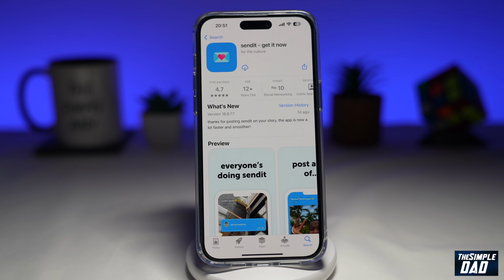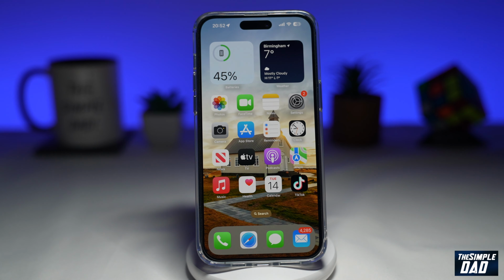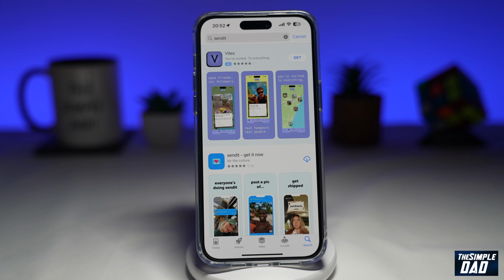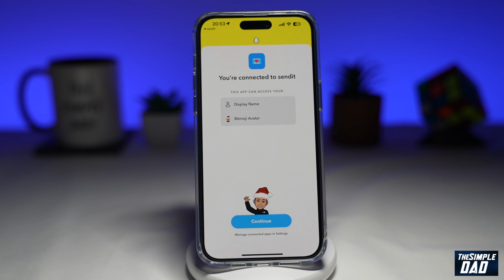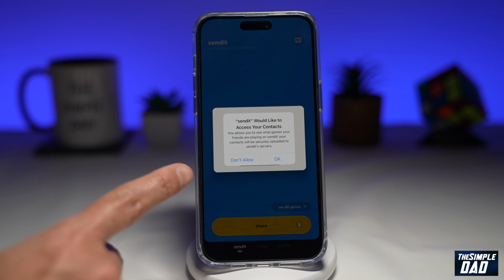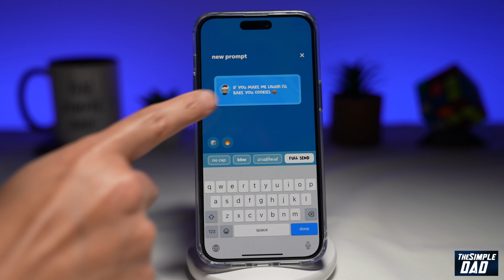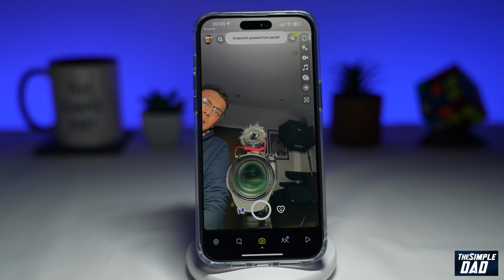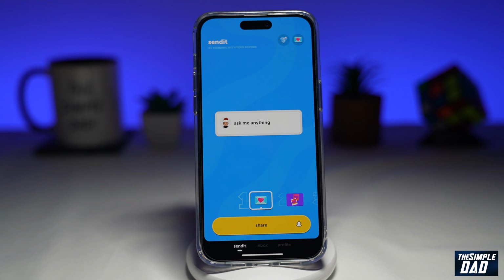How to Use Sendit with Snapchat | How to Send Anonymous message on Snapchat using Sendit 2023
00:00 Intro
00:10 Like or no Like
00:20 How to Use Sendit with Snapchat